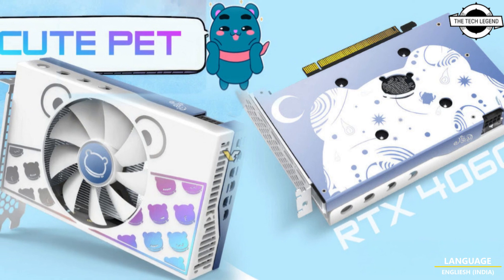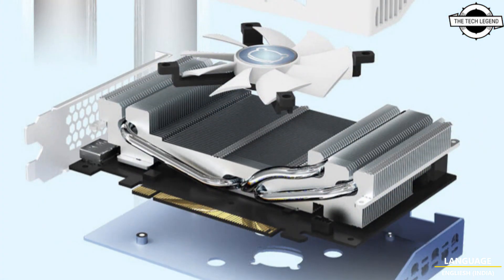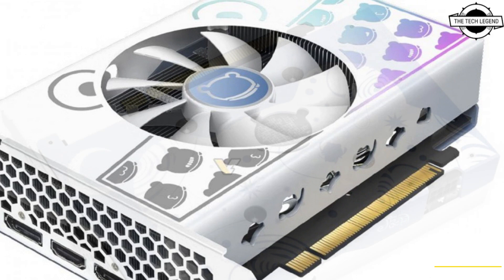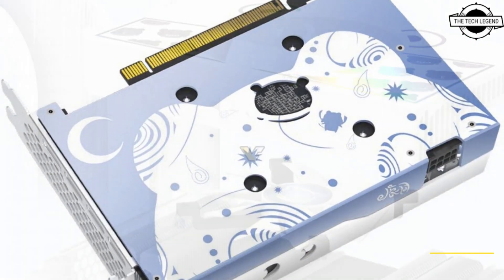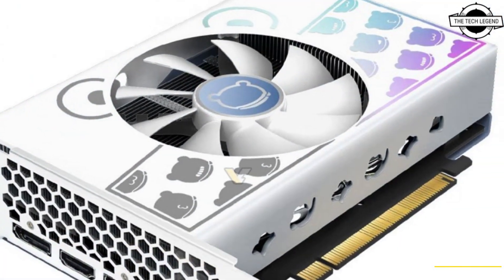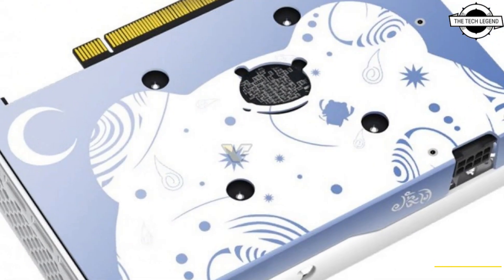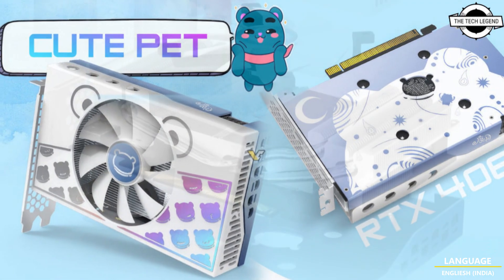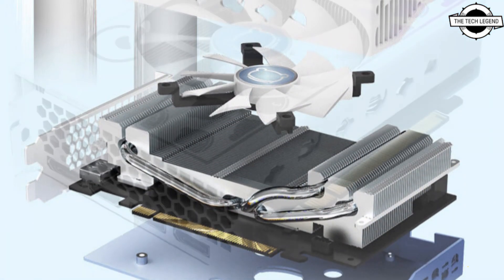YESTON GeForce RTX 4060 CUTE PET Cutest Graphics Card Launched In China - Explained All Details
PRODUCT BRAND STORE AMAZON

Yeston has recently launched its latest graphics card, the RTX 4060 Cute Pet, which marks the first of its kind in this SKU. While Yeston already offers two existing models, the Deluxe and GAEA, each belonging to different product series, the Cute Pet stands out as a unique addition. While the RTX 4060 Cute Pet may not be positioned to break new benchmark records in gaming and graphics performance, it certainly embodies the tenacious spirit of a grizzly bear. Its strength and resilience reflect the powerful nature of this magnificent creature, or alternatively, something you want to cuddle. This new release is a direct successor to the popular RTX 3060 Cute Pet in China. Interestingly, the newer model seems to retain the same cooling solution as its predecessor, and both cards share the power connector configuration of a single 8-pin. The RTX 4060 comes equipped with a compact 18.8 cm long cooler featuring a stylish white and blue color scheme, and a single-fan design. It also offers four standard display connectors. Under the hood, the RTX 4060 houses a GA107 GPU with 3072 CUDA cores, complemented by 8GB of GDDR6 memory, and operates with a TDP of 115W. Specifically designed to cater to Mini-ITX form factor needs, this model presents a refreshing departure from the bulky and excessively engineered designs seen by other vendors. Notably, Yeston has chosen to adhere to NVIDIA’s reference specifications for this model, foregoing any factory overclocking. In the Chinese market, the card has been listed at 2449 RMB ($342), positioning it between Yeston’s RTX 4060 GAEA priced at 2399 RMB and the Deluxe model at 2499 RMB. Thus far, there is no mention of a possible launch outside China, but the company does have an official retail channel in the US through Newegg, where the company already offers its RX 6500 XT Cute Pet at just $169.